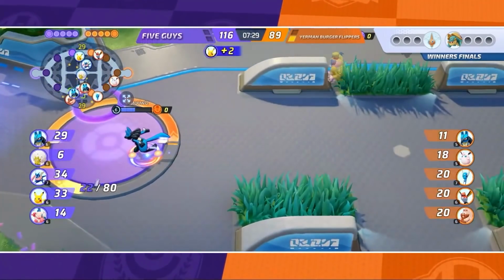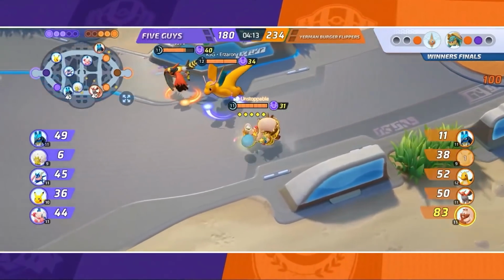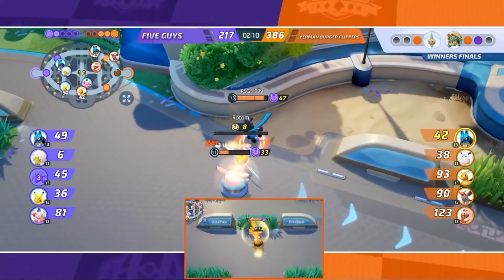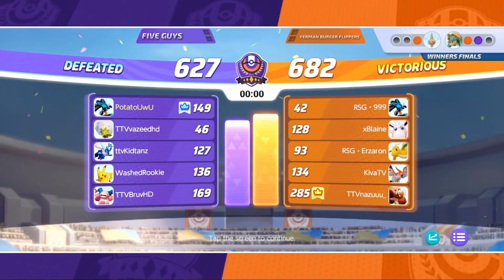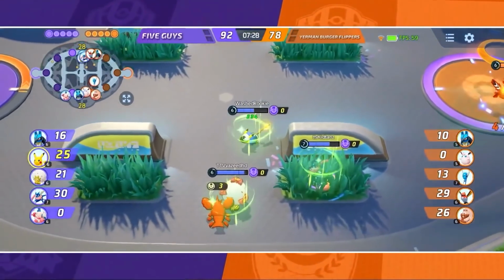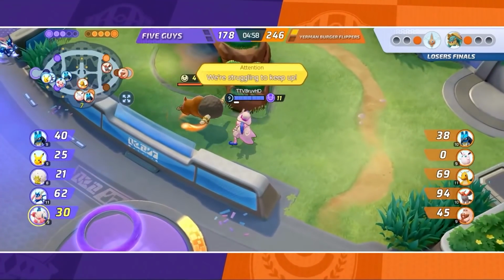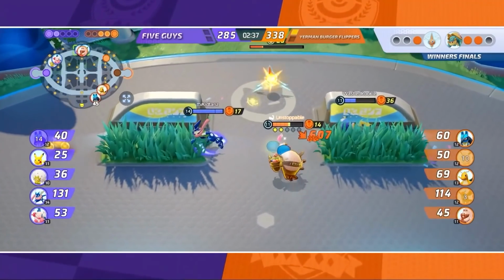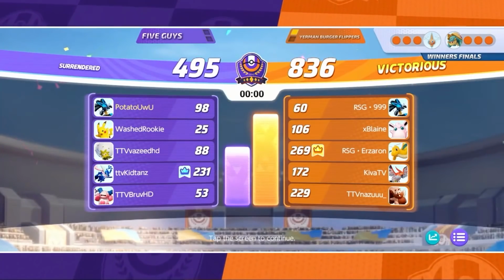Europe February Winner’s Finals | Pokémon UNITE Championship Series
Watch Five Guys and Yerman Burger Flippers battle in the Winner’s Finals match of the Europe February Finals!

Think you and your team have what it takes to be the very best?

Get the latest news at the official UNITE Esports Twitter account